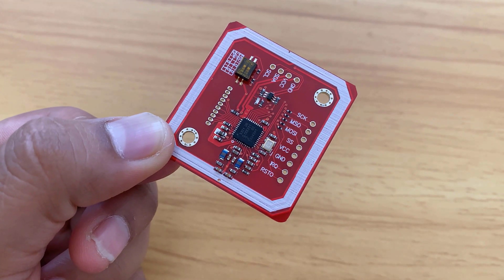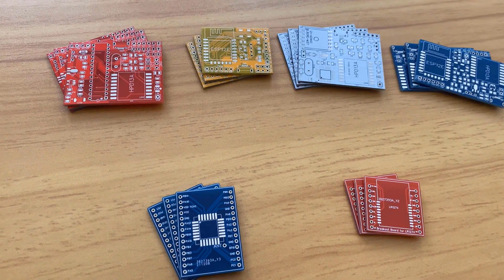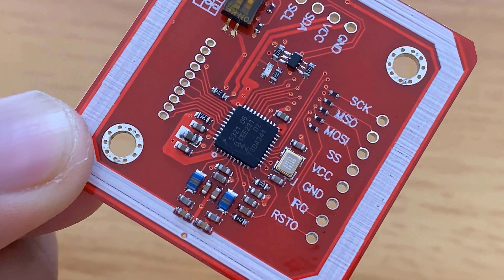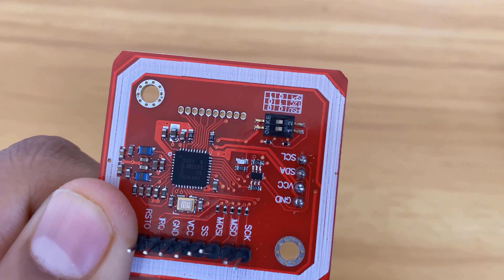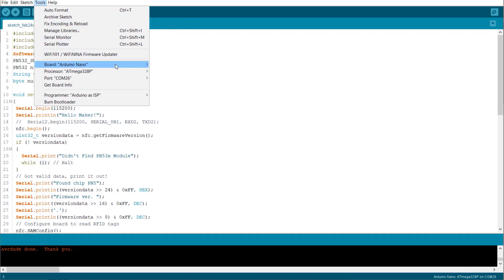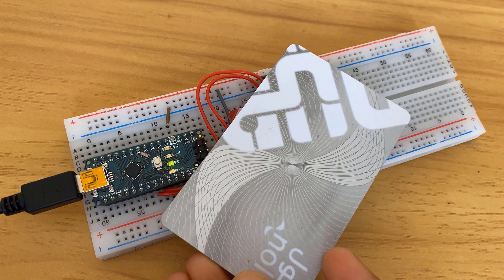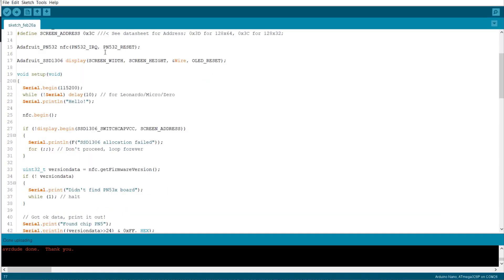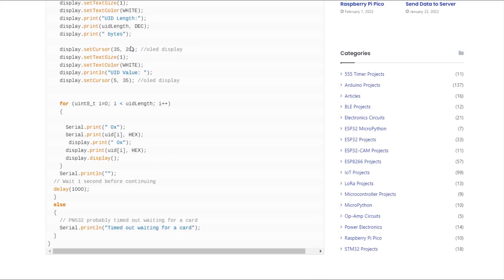PN532 NFC RFID Module Tutorial | Interfacing PN532 with Arduino in UART, I2C & SPI Mode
𝗣𝗿𝗼𝗷𝗲𝗰𝘁 𝗗𝗲𝘀𝗰𝗿𝗶𝗽𝘁𝗶𝗼𝗻:
This is the NFC Module from NXP Semiconductor called PN532. NFC or Near Field Communication is a technology standard based on Radio Frequency Identification, transmitting information wirelessly over short distances. The key distinction between RFID and NFC lies in their transmission ranges. The RFID is often used over longer distances. NFC, however, only has a maximum range of a few centimeters, at most. NFC devices can act as either a reader or tag.

In this tutorial, we will be interfacing PN532 NFC RFID Module with Arduino. Earlier we used the RC522 module which is certainly the best-known RFID module for the Arduino projects. But the PN532 NFC reader has certain advantages over RC522, particularly in terms of communication options. Here, we will see how to use PN532 NFC RFID Module with Arduino according to the different communication methods UART, SPI & I2C. Later we will display the UID numbers of the NFC card on a 0.96″ OLED Display. So let's begin.